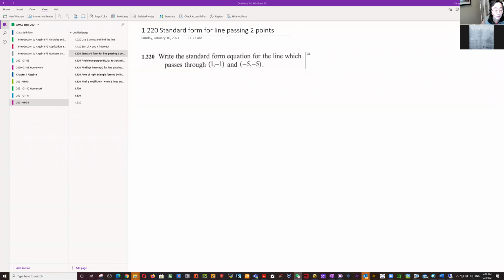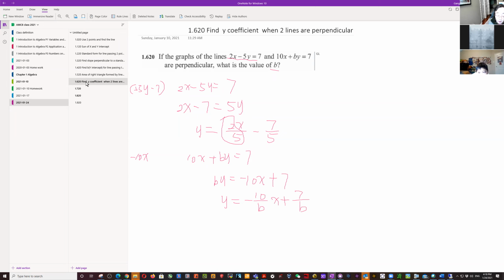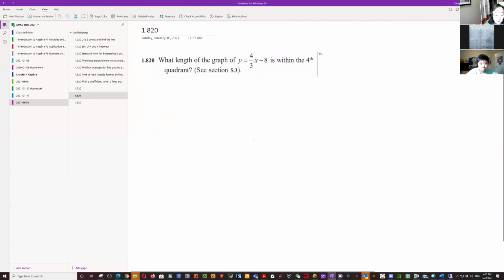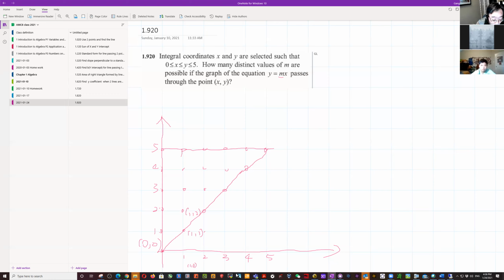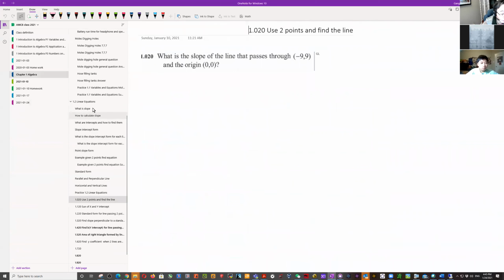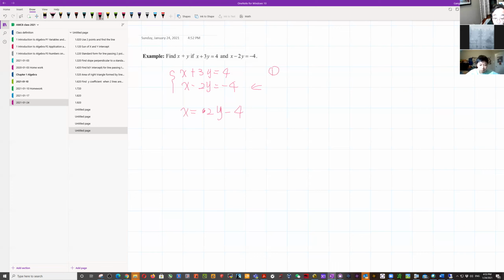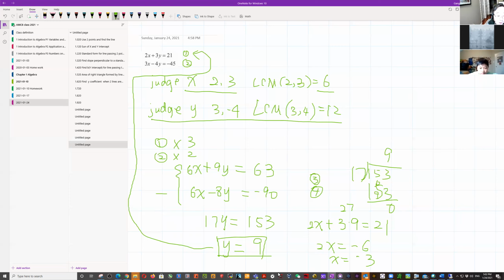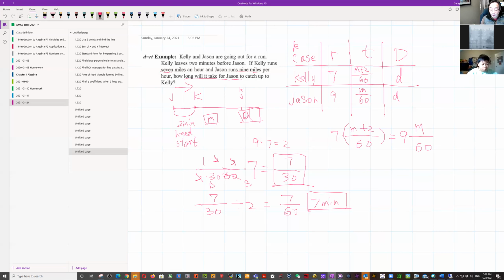2021-01-24 AMC8 Linear equation and linear systems